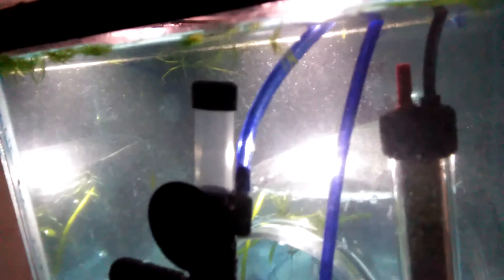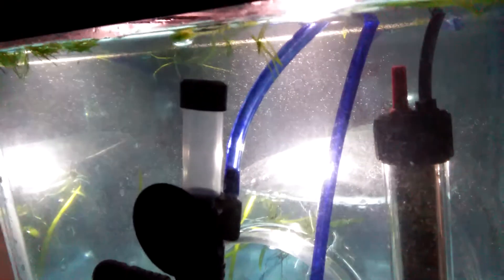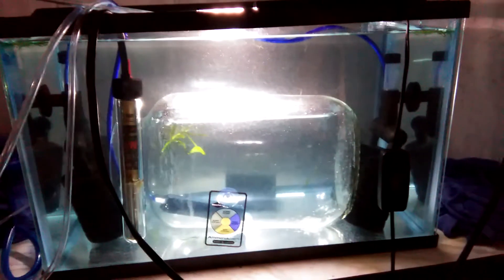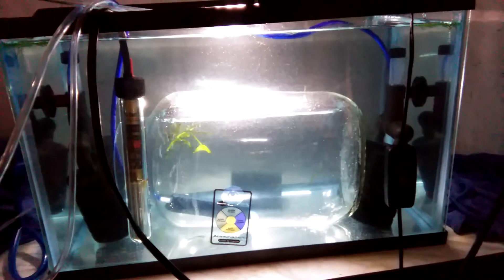God bless our babies we have little Angels wiggling black & blue surprise we are in for a treat! ;)